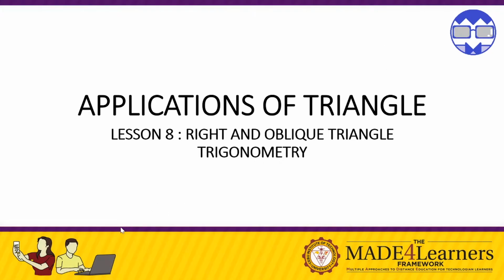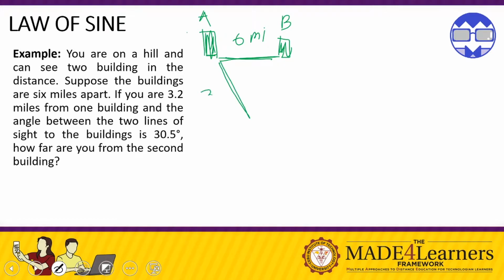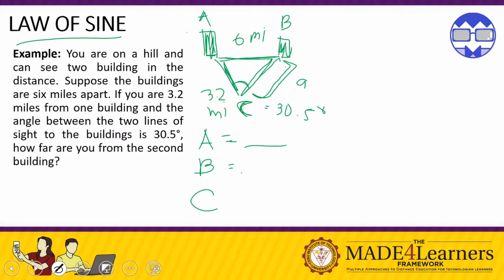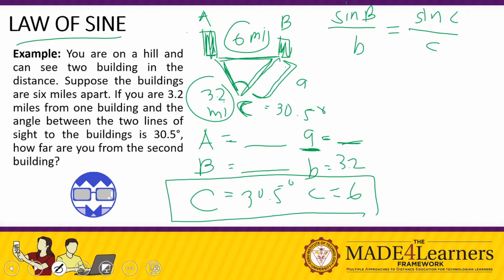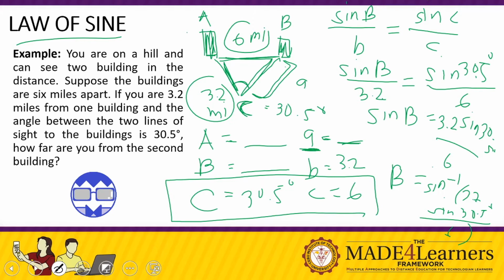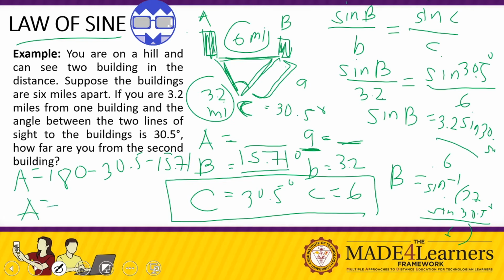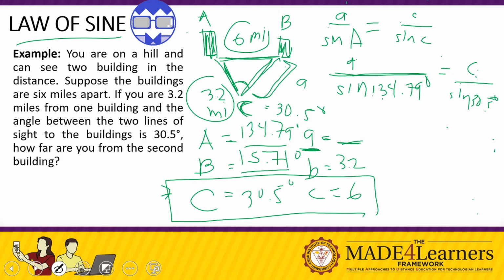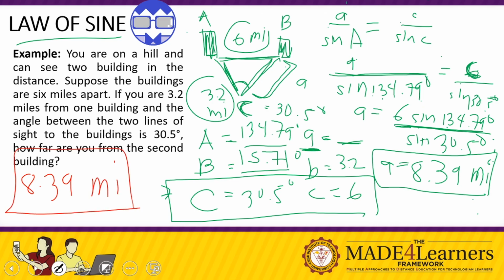Applications of Triangle - Sine Law